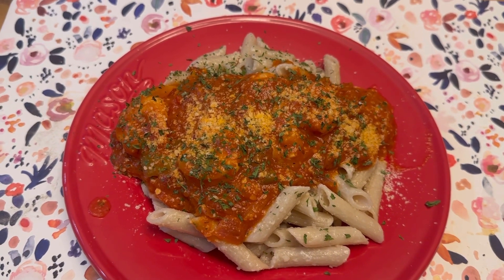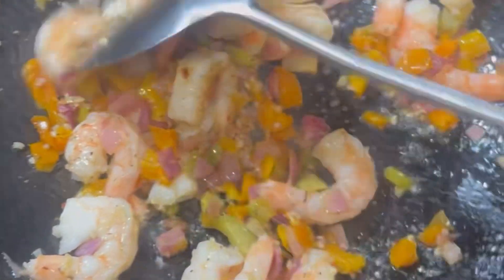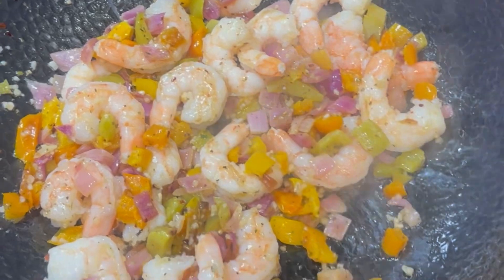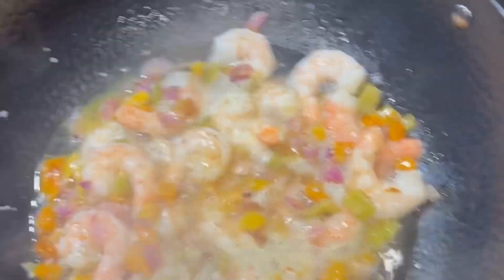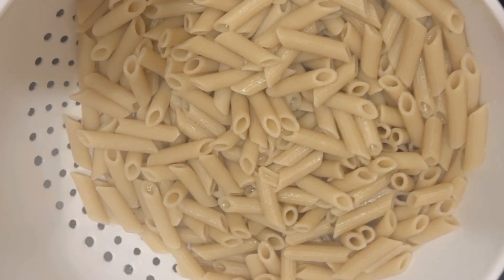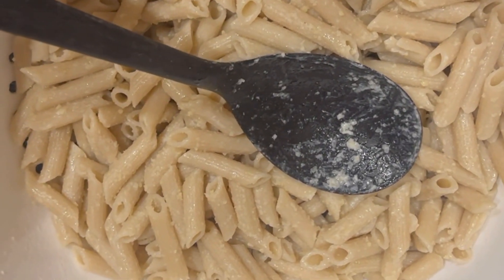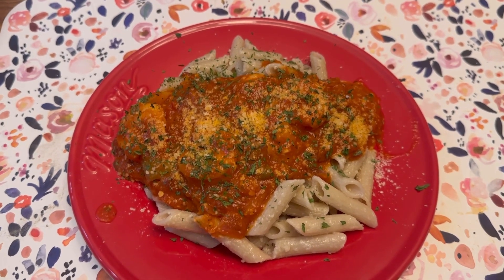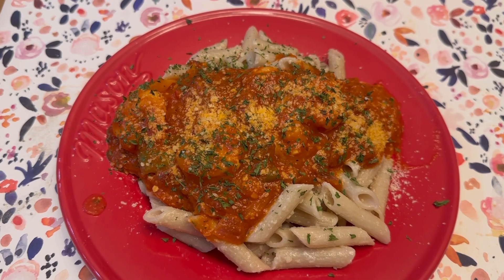GLUTEN-FREE SHRIMP 🍤 FRA DIAVOLO 😈🌶️🫑🧅🧄🧀❤️🙏👨🏻‍🍳😋